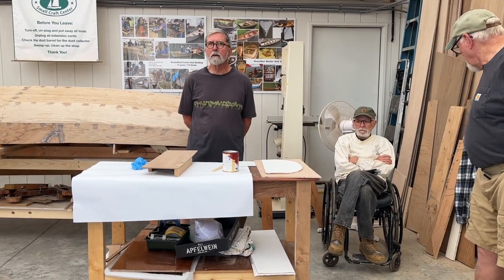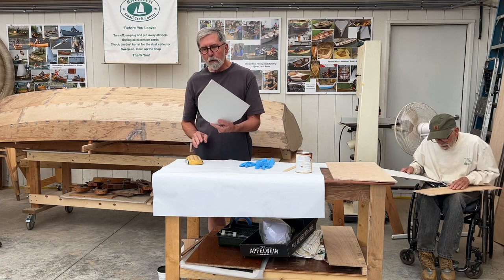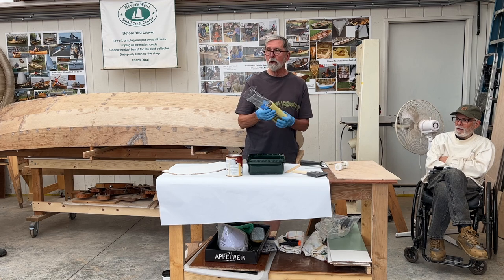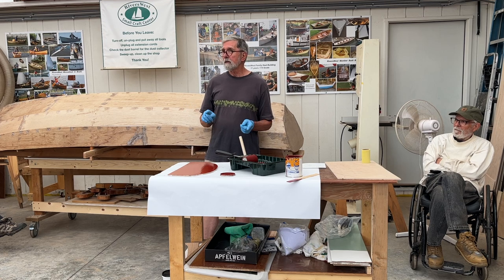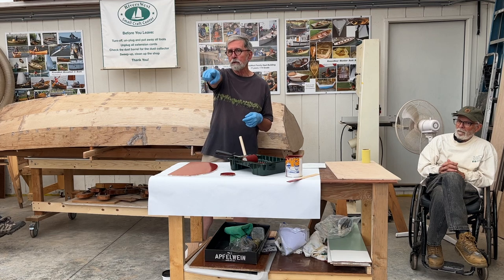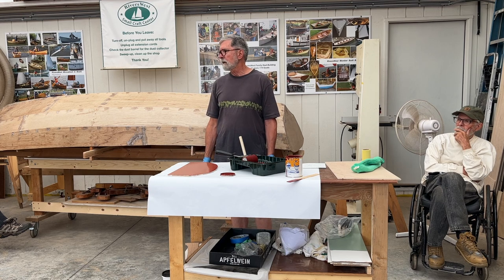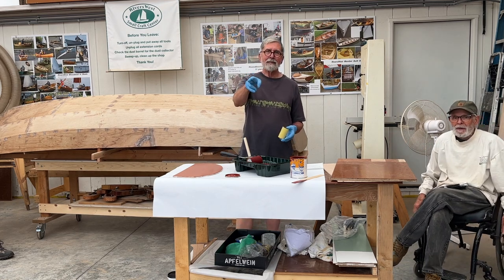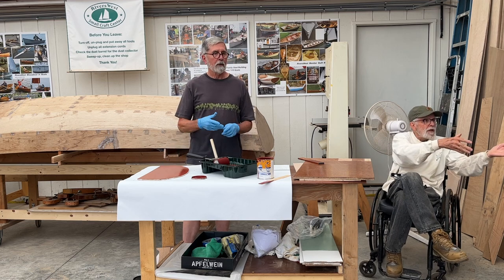Boat finishing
Mark Ramsey takes us through finishing a boat using the roll and tip method of application. Discussion of finishing materials is included.

Member Charlie Ehm makes this input to boat finishing (specifically the Salt Bay Skiff):

You have several choices. One is to not paint the boat, but to use Teak oil instead or Tung oil. For the interior, that's the easiest, fastest, and --in my humble opinion-- the best way to go. At our shop at Green Anchors, there an example of the Tung oil approach. I oil the interior of all my boats (and varnish their exterior).

Teak oil is a one-coat application with a follow-up coat in 2-3 months and then once a season. Tung oil requires three coats and no follow up. You can Teak oil a Salt Bay in about 40 minutes. Tung oil requires a bit more time to apply, because you're scrubbing in the oil rather than than brushing it on. The huge advantage of oiling an interior --rather than painting it-- is the prep work requires little to no sanding.

For the exterior, with its broad, easily sanded surfaces, painting is a good choice, though I've oiled exteriors as well. If cost is a concern, then use Metro's Latex at $15/gallon. It's a very superior product I've used extensively, both indoors and out. Color selection is limited. A choice that would give you more color selection is an oil-base porch paint.

If you choose to paint, then prep work is crucial. That means an initial sanding and sanding after each coat of primer and each coat of paint.